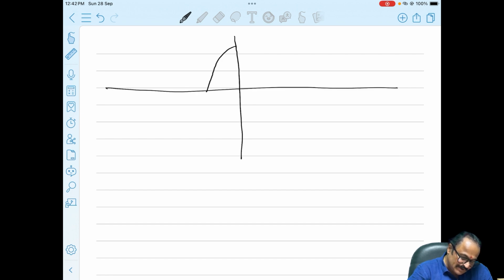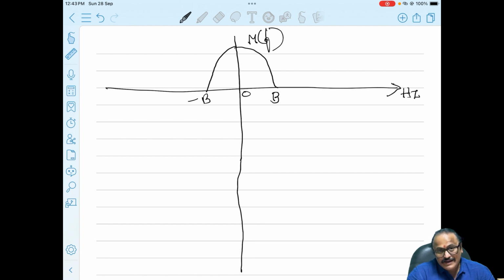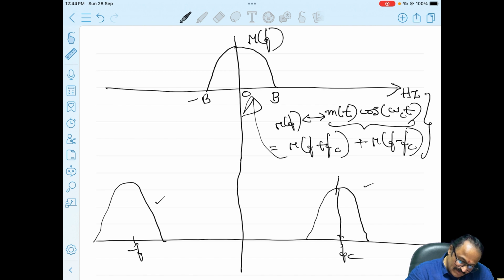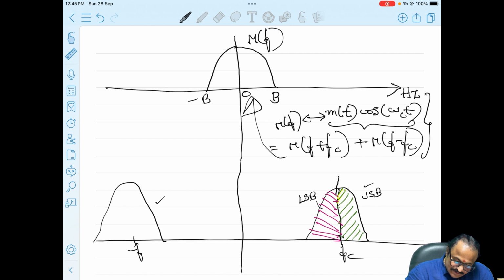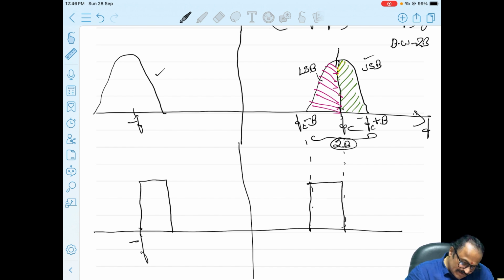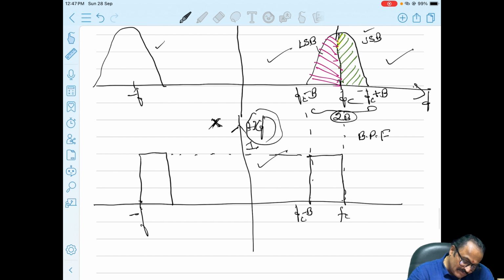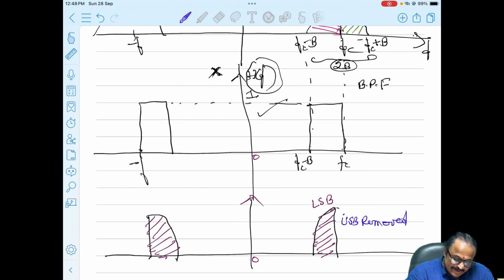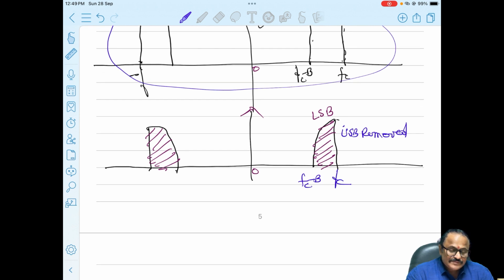DSBSC AM & SSB Amplitude Modulated Wave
Filtering approach for generating the SSB AM Waveform